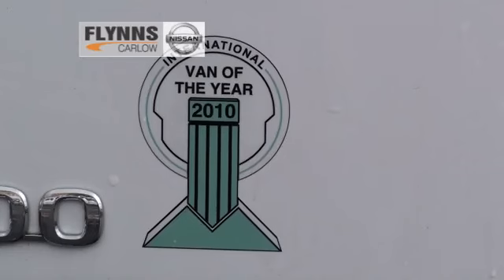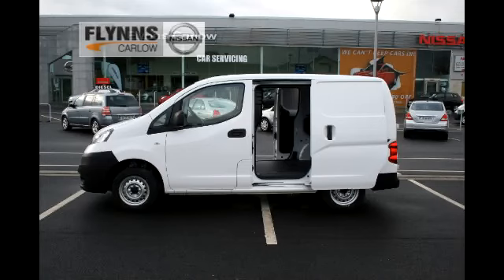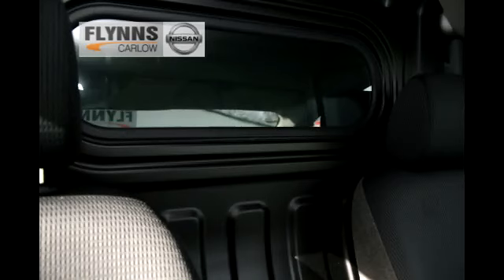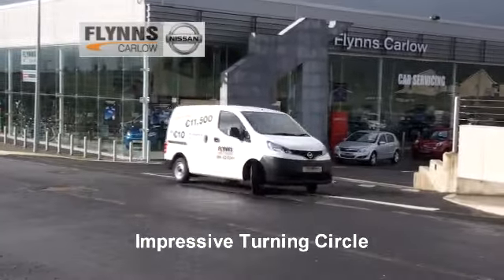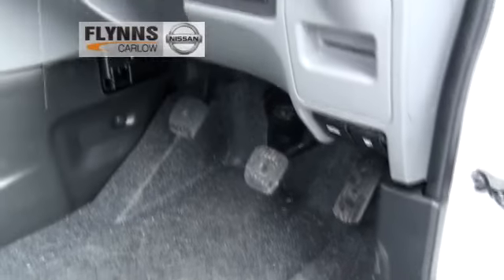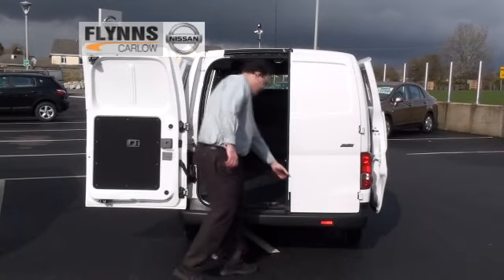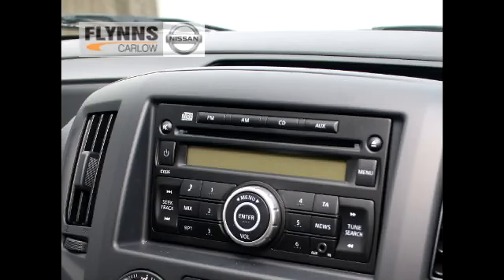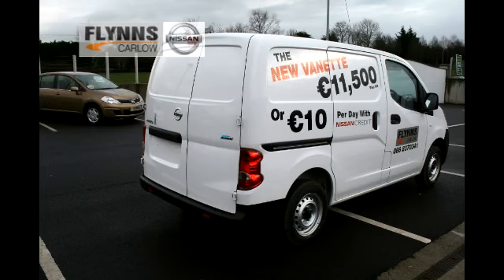Nissan NV200 Commercial Test Drive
The Nissan NV200 Commercial vehicle is being test drive by Ray Flynn of Flynn's Carlow, Chapelstown, Carlow, Ireland. Flynn's Carlow is situated close to exit 5 (beside Tinryland GAA club) of the M9 motorway, making it convienient for customers from Dublin, Naas, Kilkenny & Waterford. The garage is on the main Tullow to Carlow Road (R725). This van, the Nissan Vannette Cargo & Delievery's replacement is noteworthy for it's smoothness, build quality & flexibility. Take a test drive at Flynns.